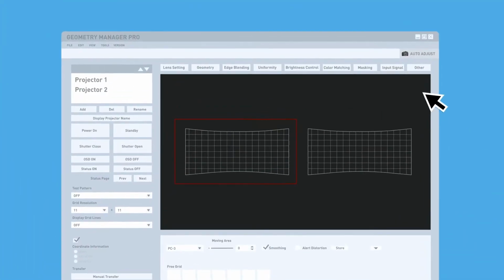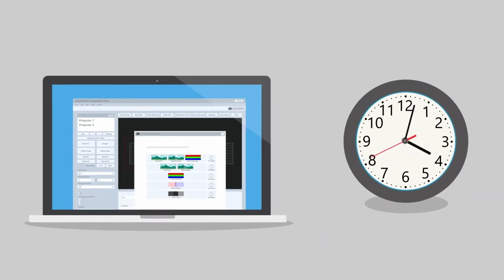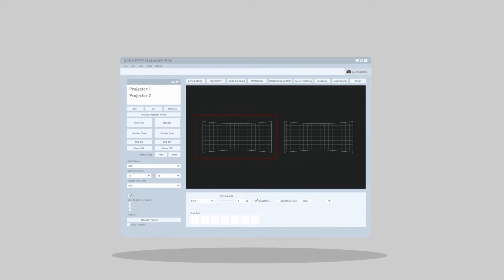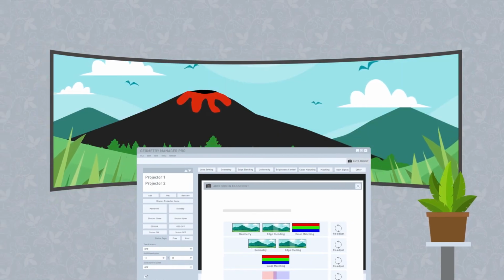Panasonic ET-CUK10 Auto Screen Adjustment Software Overview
Meet Panasonic’s ET-CUK10 Auto Screen Adjustment software, your all-in-one solution for easy projection set-up. Our Auto Screen Adjustment software makes it quick and easy to accurately set up (or re-set-up) your projectors, saving you time and money. This pro tool is a plug-in that utilizes an externally connected camera to automatically and quickly perform geometry correction, edge blending, color-matching, black and white balancing, and brightness adjustment typically in just minutes!